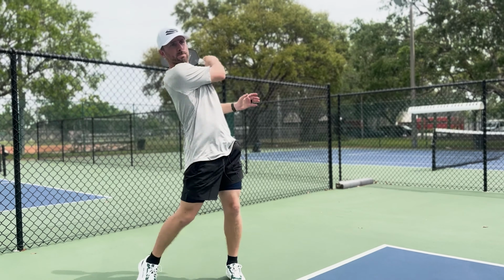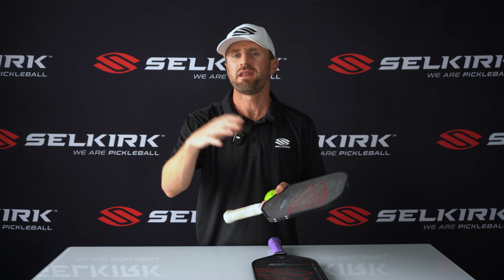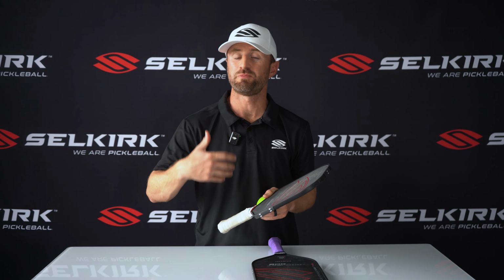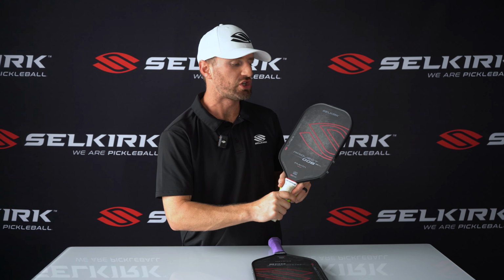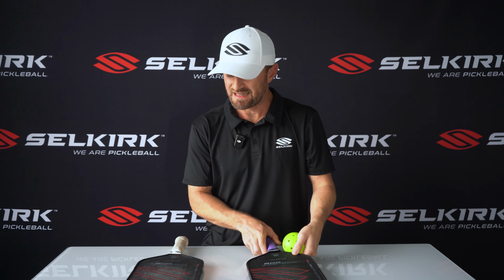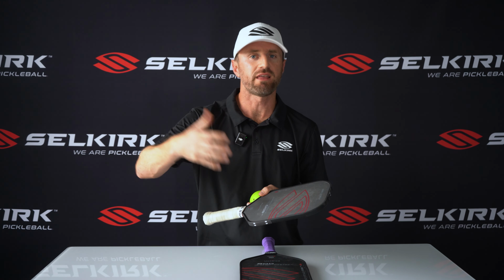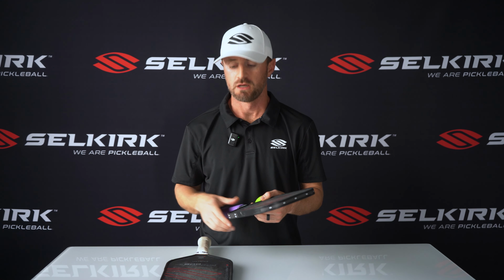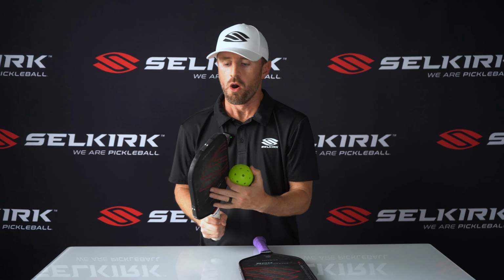Project 008 10mm FULL Overview! Pickleball Paddle Performance Breakdown (Power vs Pop?)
🔥 Get ready to redefine your pickleball game! 🔥

We're diving deep into the brand new LABS 008 10mm pickleball paddle, and it's a game-changer! This paddle boasts a revolutionary PureFoam core that delivers incredible power and consistency, all without the dreaded core crush.

Selkirk LABS Project 008 10mm Pickleball Paddle

In this video, we'll cover:

The Power vs. Pop Difference: Understanding how these two crucial factors impact your gameplay.
LABS 008 10mm Deep Dive: We'll explore the unique PureFoam core and its benefits.

Power Comparison: See how the 10mm LABS 008 stacks up against its 13mm and 16mm counterparts. You'll be shocked to see it slightly outperforming them in raw power!

Pop Factor: Prepare for explosive pop! We'll demonstrate how the 10mm LABS 008 significantly surpasses the 13mm and 16mm in generating that crisp, responsive feel.

Twist Weight Advantage: Discover how the 10mm's lower twist weight enhances maneuverability and control.

No Break-In Period: Experience consistent performance from the first swing.

If you're a power player looking for a paddle that delivers explosive shots and unmatched pop, the LABS 008 10mm is a must-see!